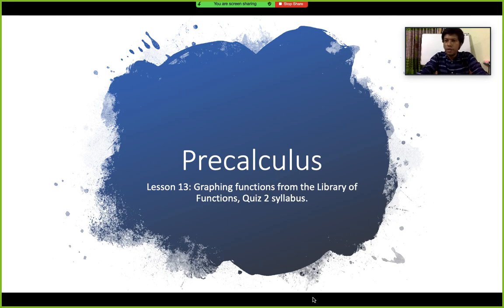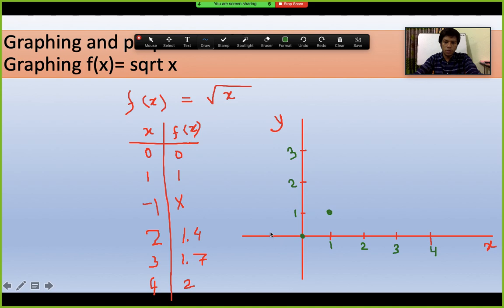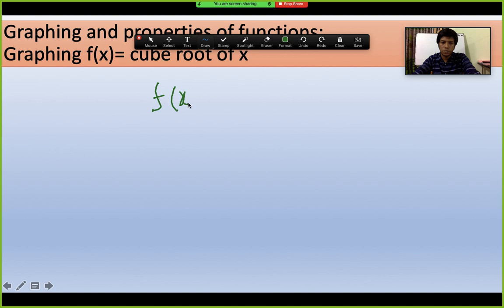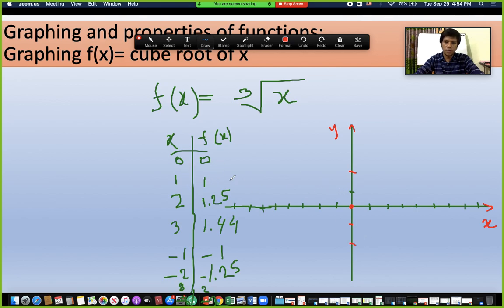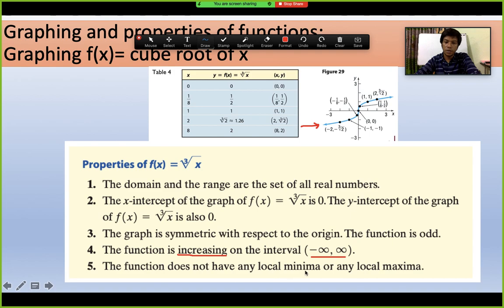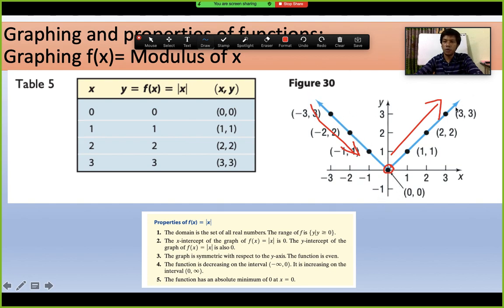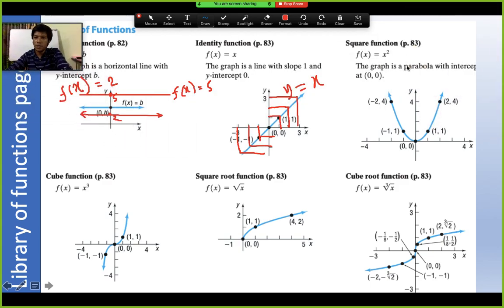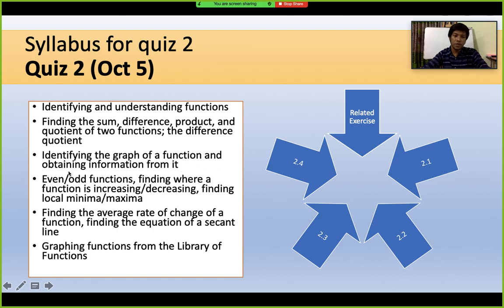Lesson 13: Graphing functions from the Library of Functions, Quiz 2 syllabus.